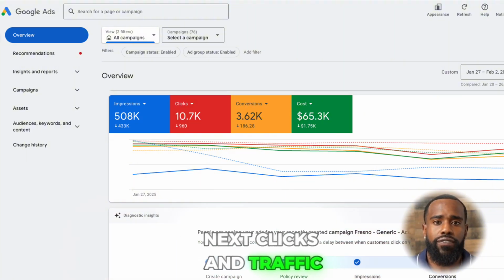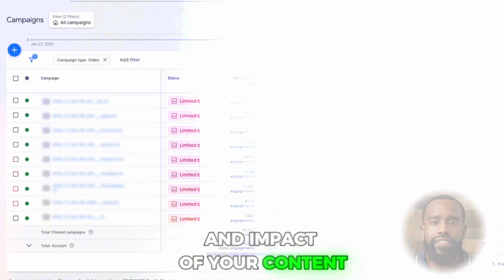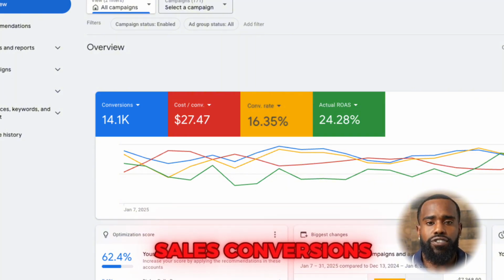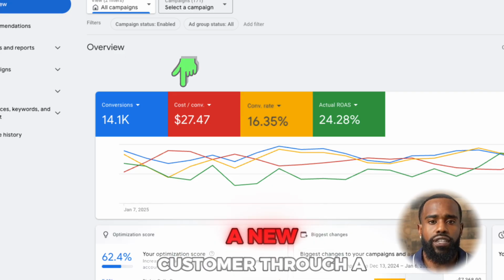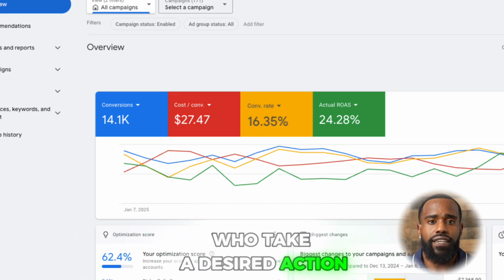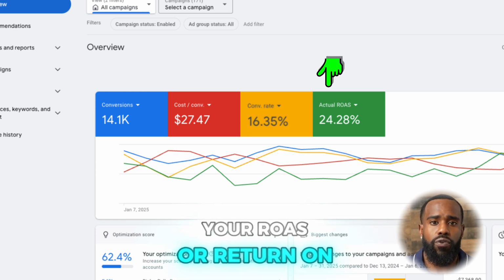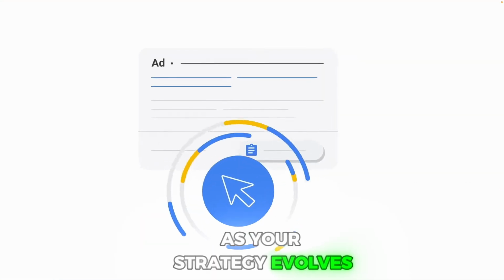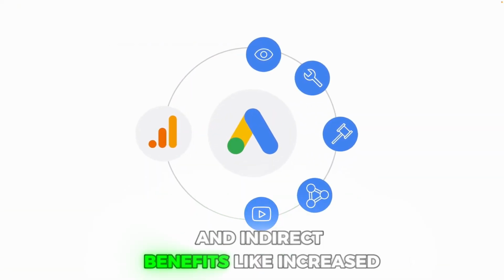Creating Targeted Ad Campaigns Based on Funnel Stages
Learn how to create highly targeted Google Ads campaigns by aligning them with the buyer’s funnel stages—awareness, consideration, and conversion. This video covers strategies for selecting the right keywords, ad copy, and bidding tactics to maximize performance at each stage.